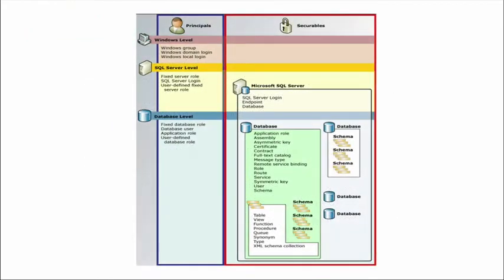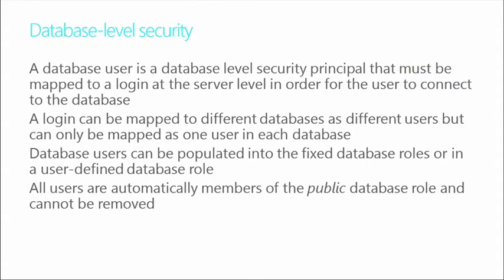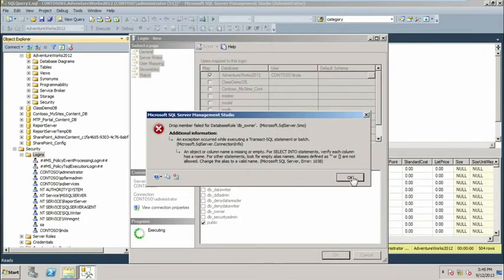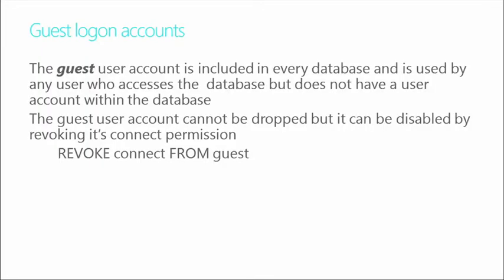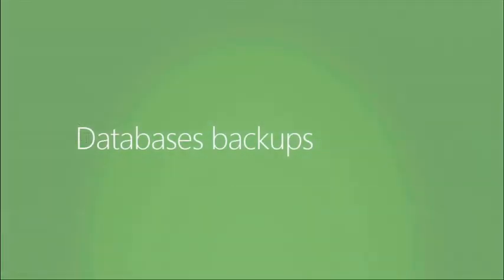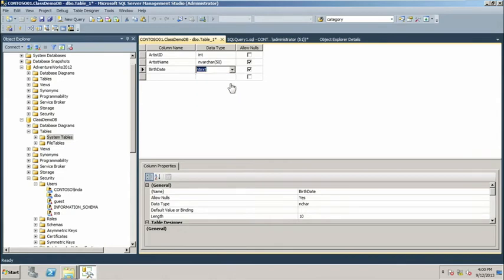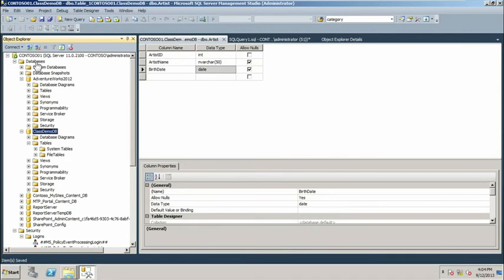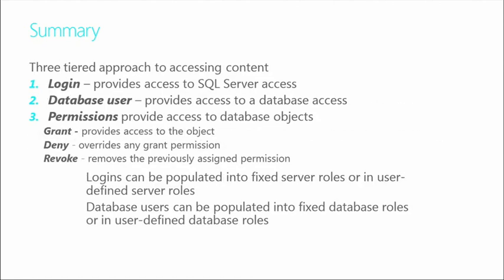Module 5: 98-364: Database Fundamentals (MVA)